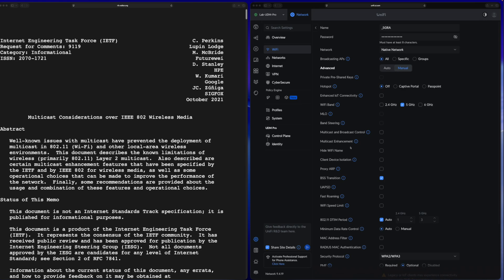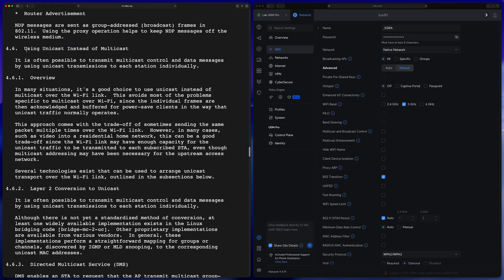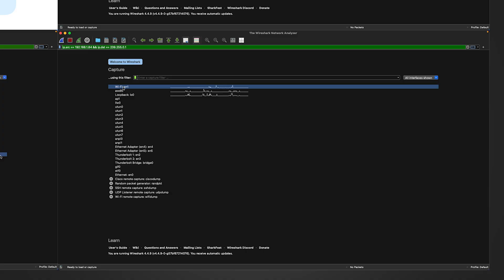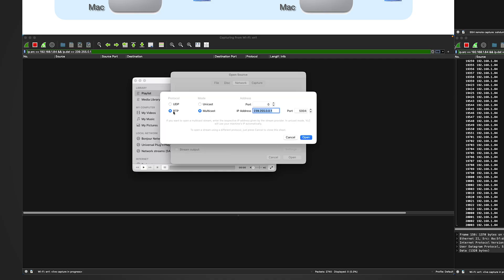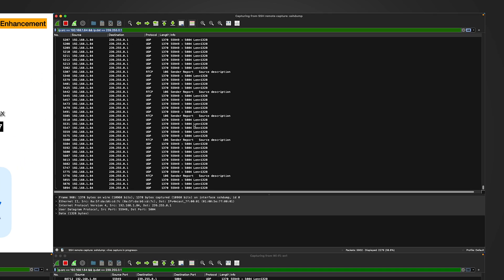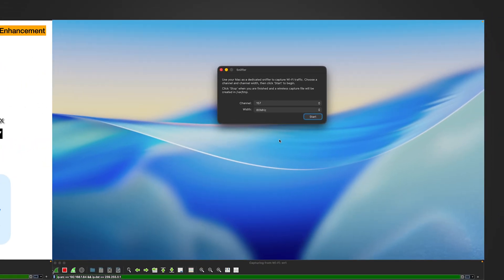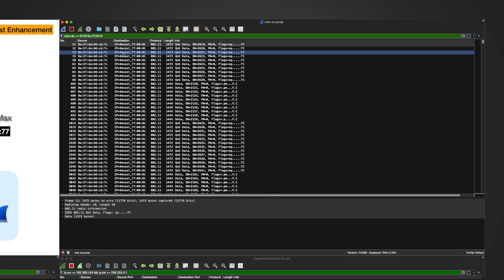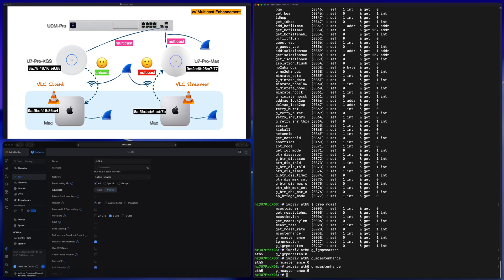Ubiquiti UniFi WiFi - Multicast Enhancement (Unicast Vs. Multicast)